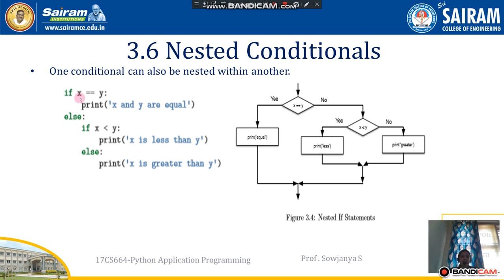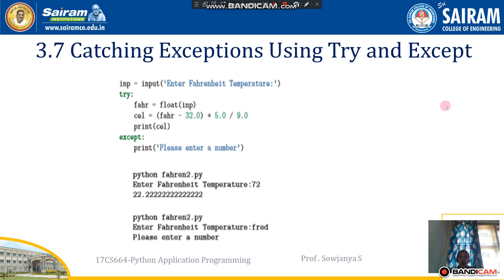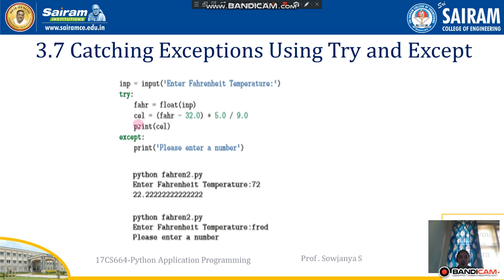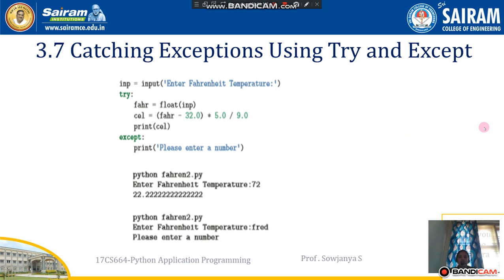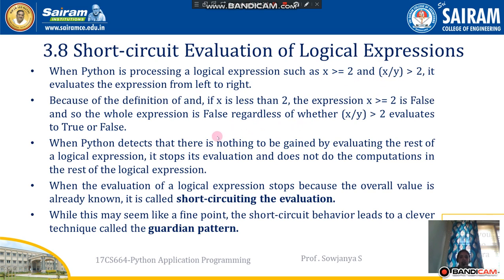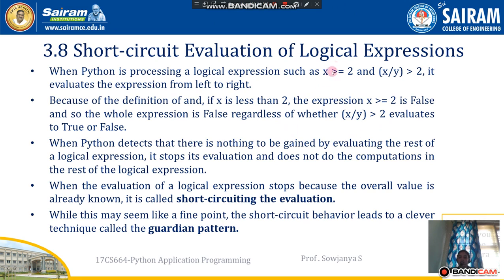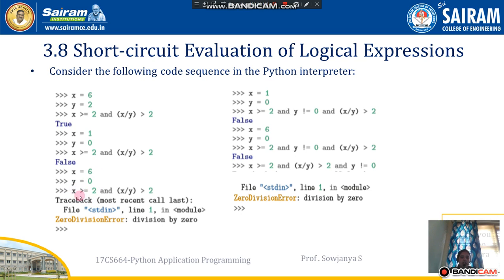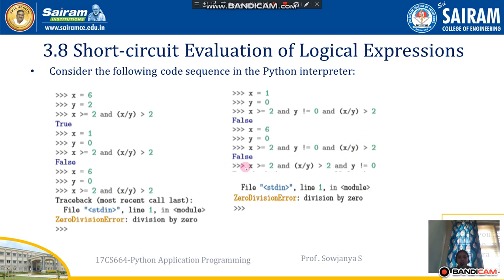Lecture Video_17CS664_Module1_Conditional Execution_3.2_Prof.Sowjanya S